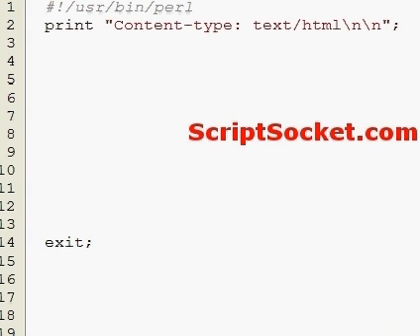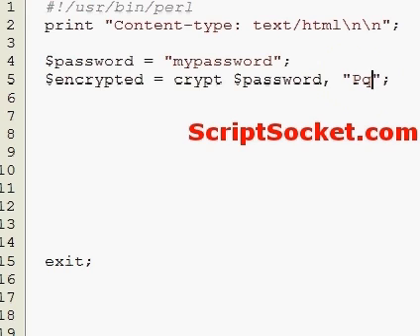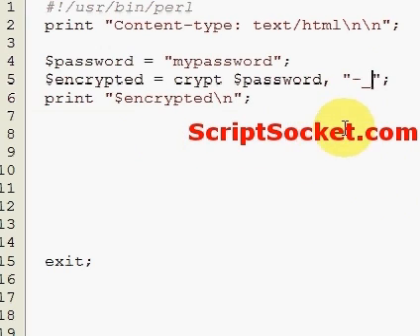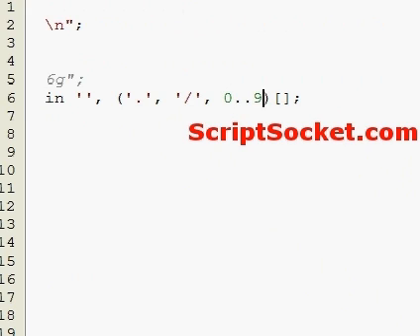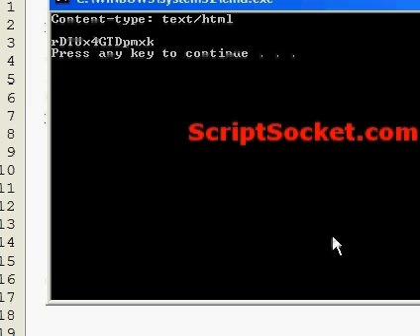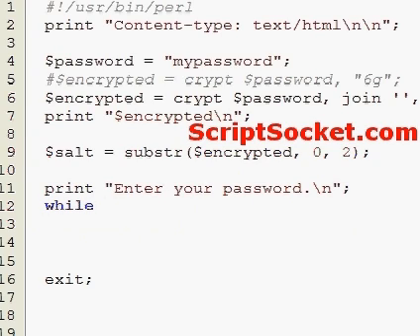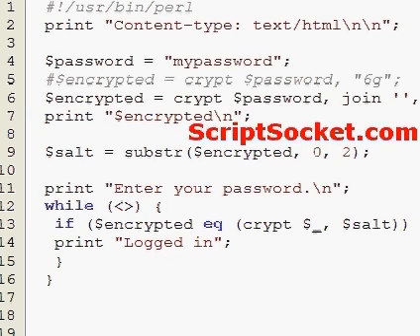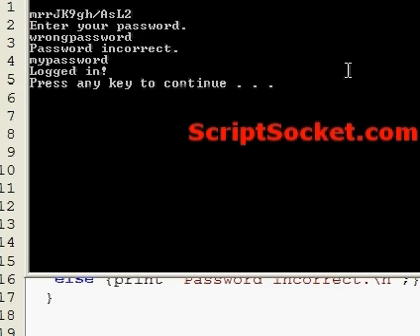Perl Tutorial 106 - Encryption Using Crypt Function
Part 106 of the Perl Tutorial uses the crypt function to encrypt a string. South America Photo Map (Free Android App)